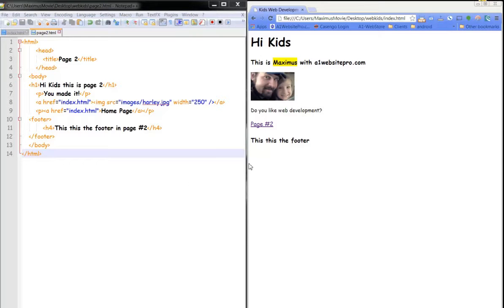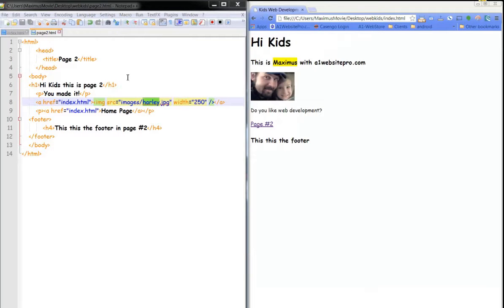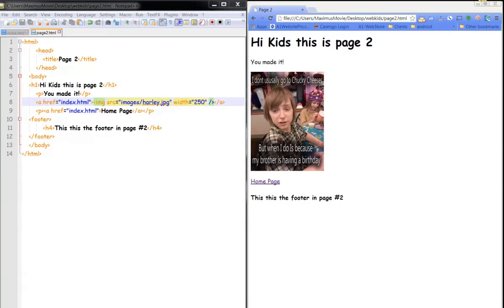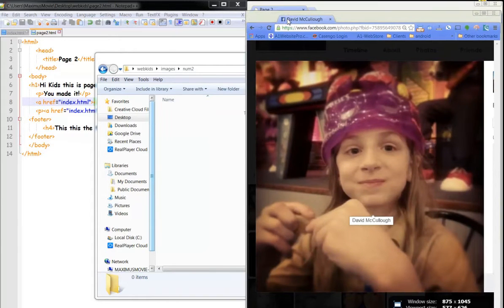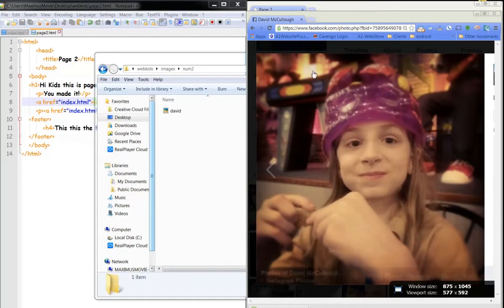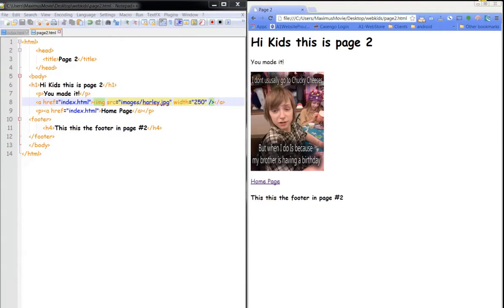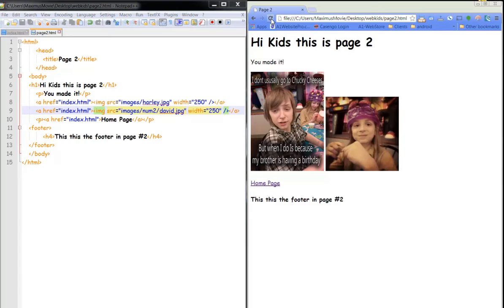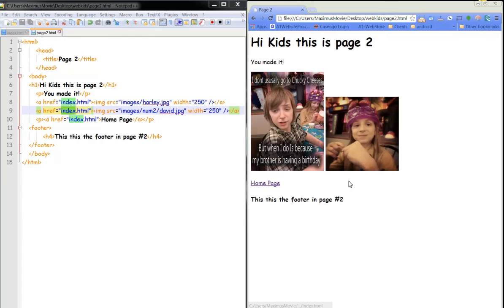7 file paths and how they work web development for kids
file paths and how they work web development for kids